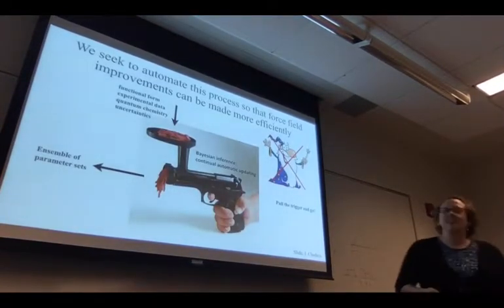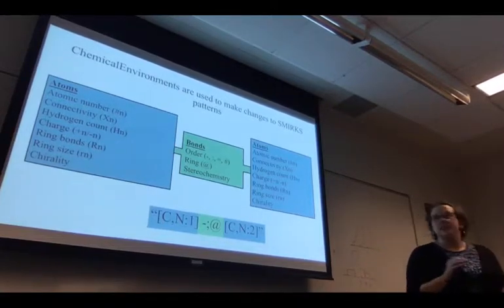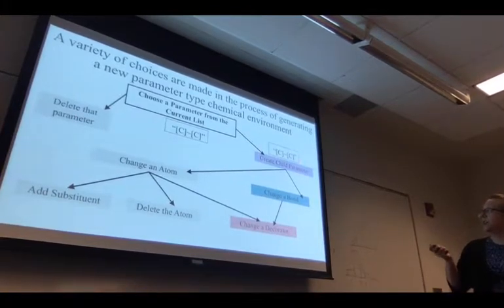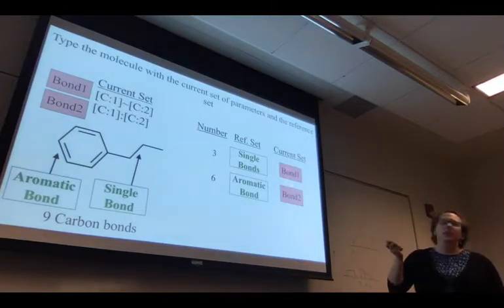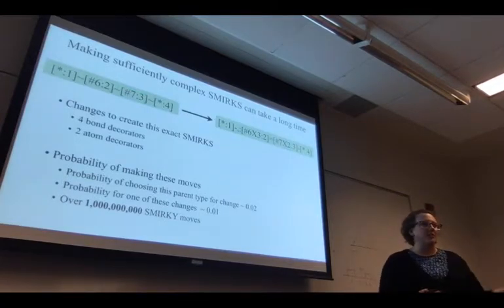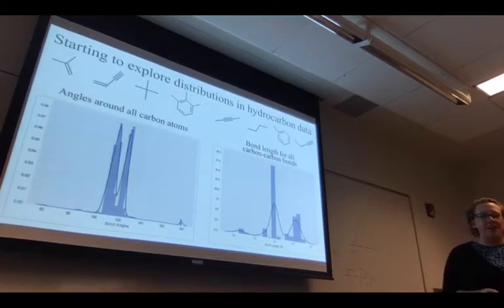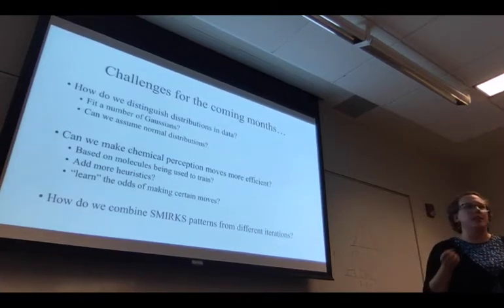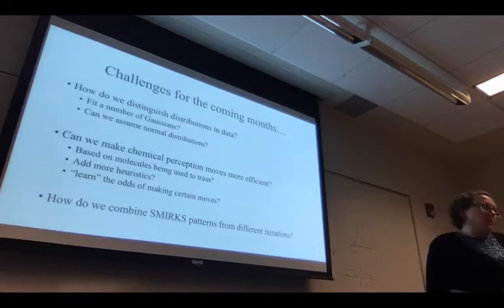SMIRKY: Learning Chemical Perception - OpenFF Initiative Kickoff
Caitlin Bannan talks about the SMIRKY atom selection language which will also define how atoms interact